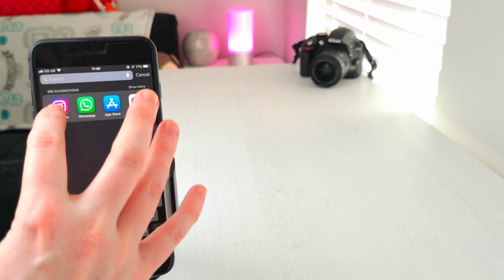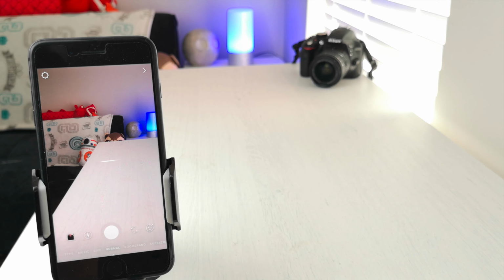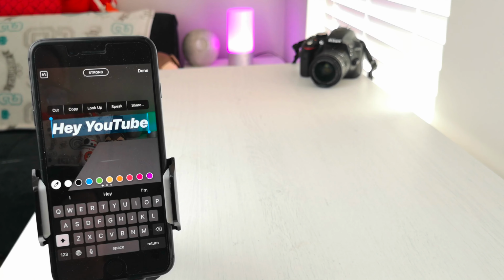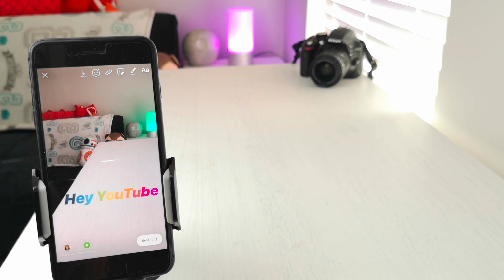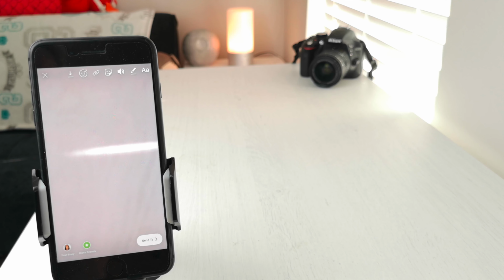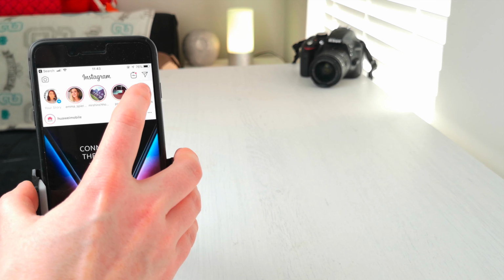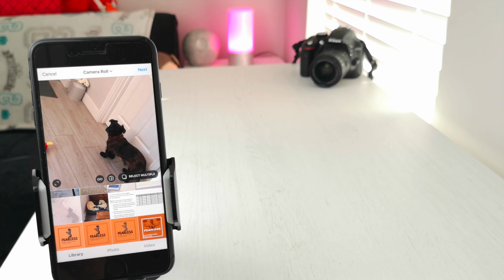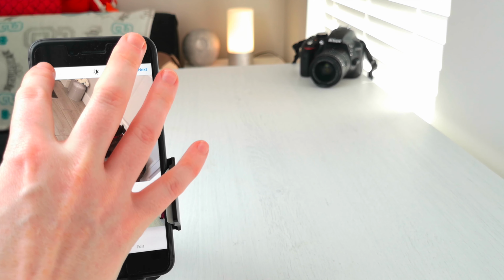Instagram Story Design Tips | LEVEL UP your Instagram Game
In this video, I'm going to show you on Instagram how to hide your like count! We all know what it's like when we see likes on other Instagram accounts, so let's deactivate likes on Instagram today.

So you've joined the world of Instagram and you want some tips to level up your story designs. I completely get it and in this video, I will show you some tips on how to make your Instagram stories stand out with different text styles and a few other tips and tricks.

Did you know you could create a rainbow text design on your Instagram stories? Instagram is a great social media platform if you are wanting to build your brand. If you want to stand out a little then these Instagram Story Design Tips should help you towards that goal.